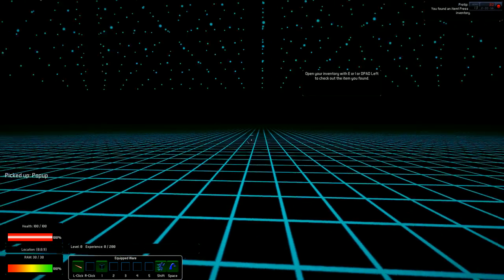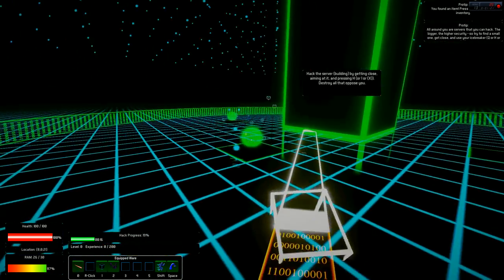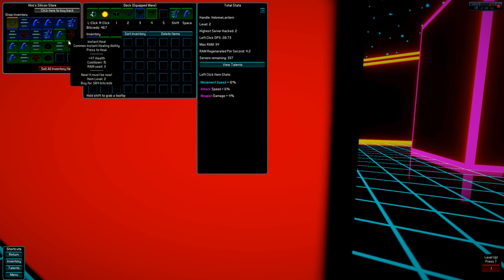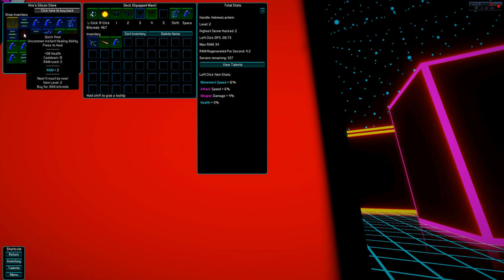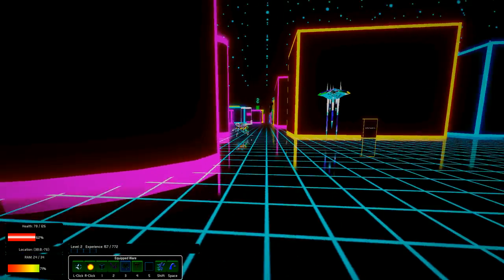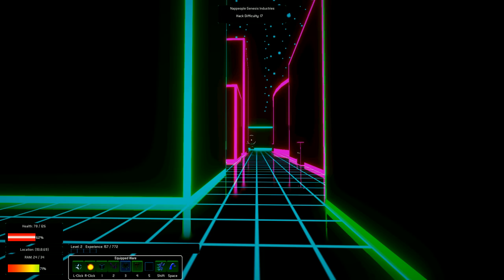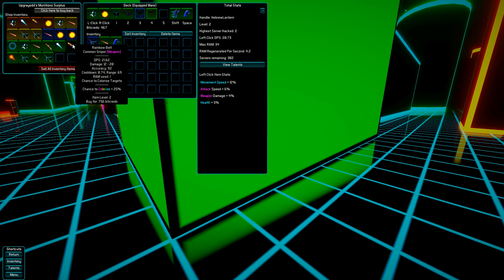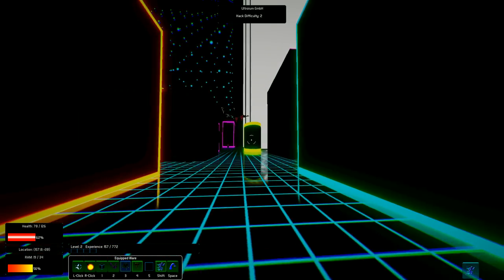Let's Play Black Ice Part 1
Today, we jack in!

As always, constructive criticism is more than welcome!